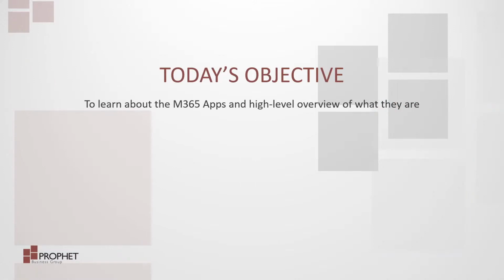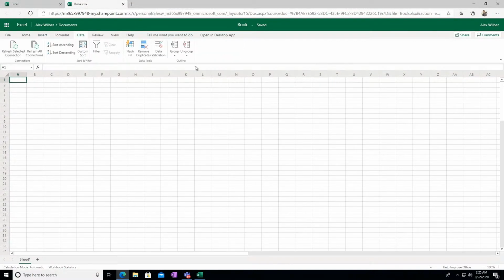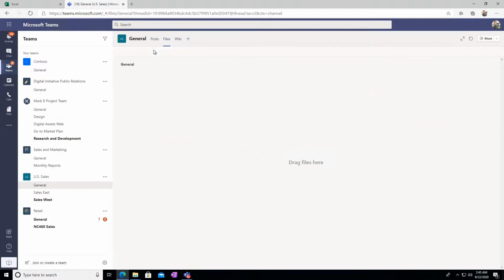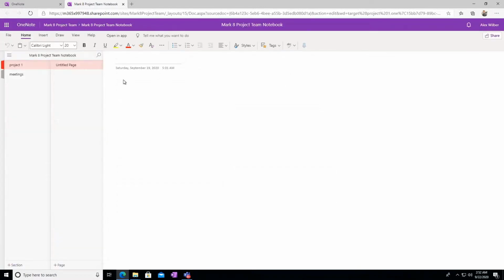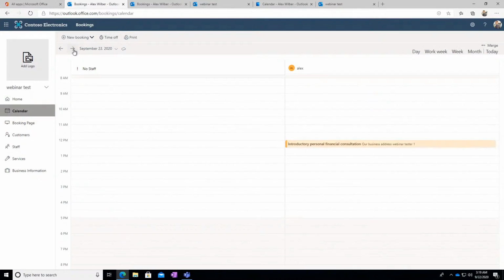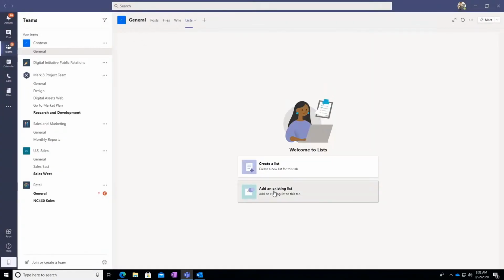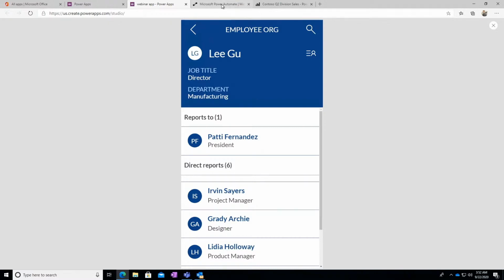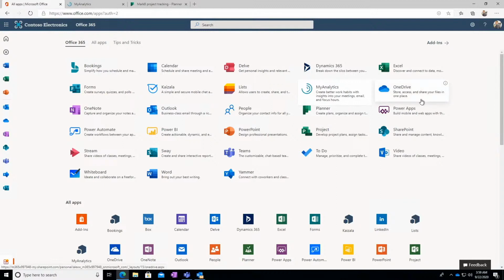Microsoft Apps You May Not be Using - Microsoft 365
Learn about Microsoft 365 apps you may not be using.

Chapters:
0:00 Sign into Office.com
2:32 Word PowerPoint and Excel
3:34 OneDrive
6:52 Microsoft Teams
9:00 SharePoint
10:28 Outlook
11:25 OneNote
13:16 Yammer
14:19 Bookings
16:33 ToDo
19:03 Lists
20:53 Whiteboard
22:14 Forms
23:28 Power Platform